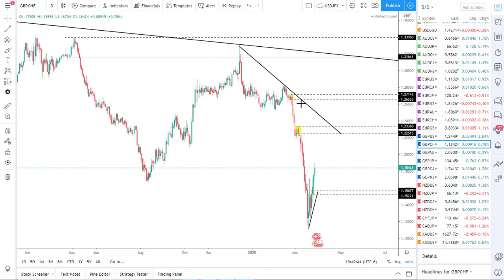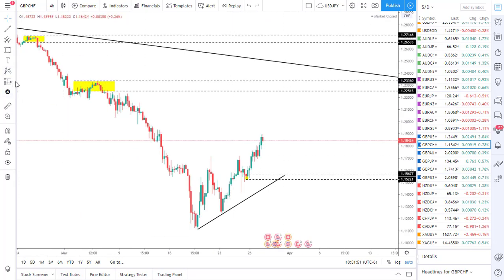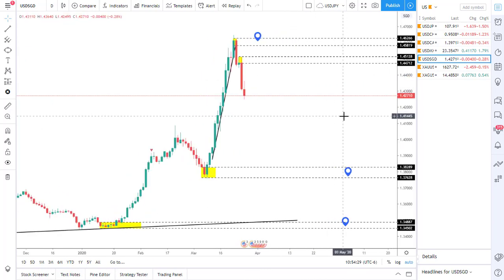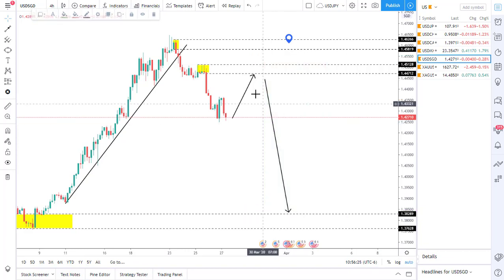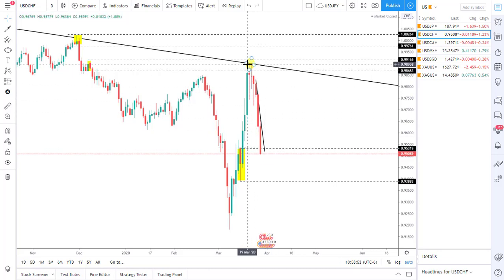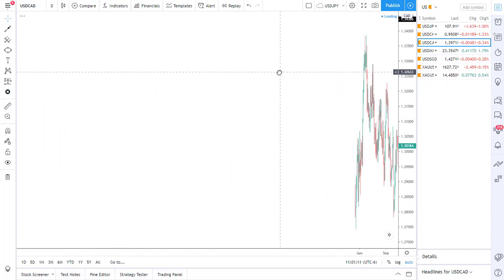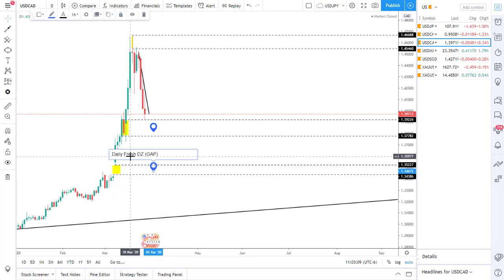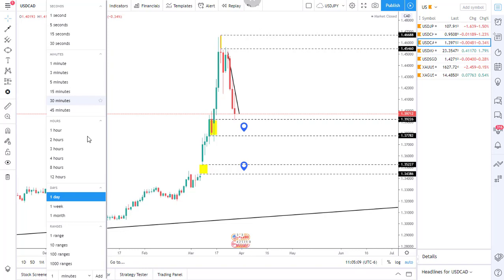Weekly Forecast: March 29th, 2020 - April 3th, 2020